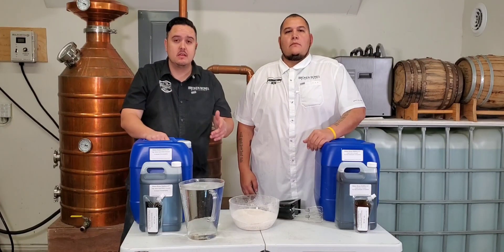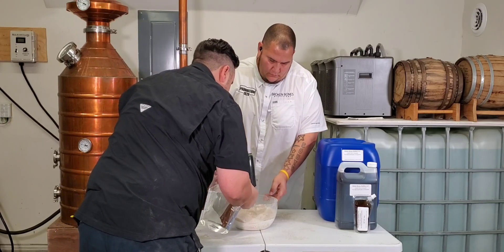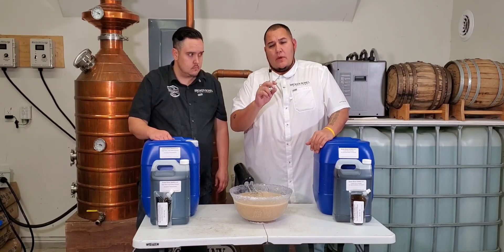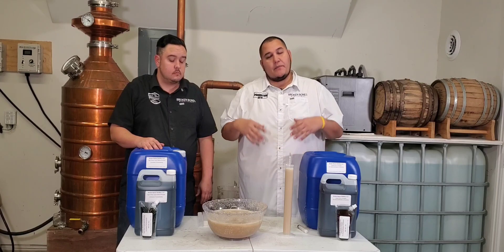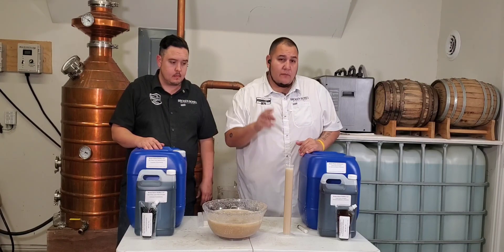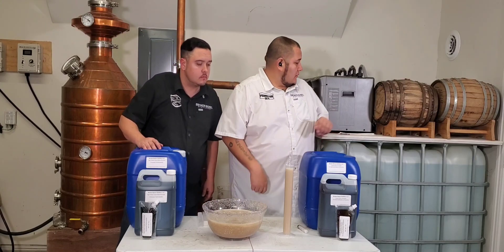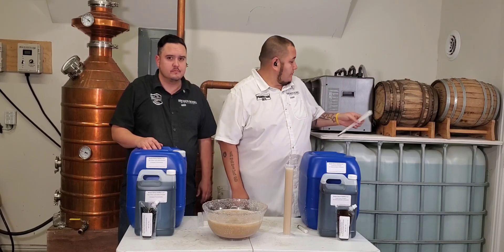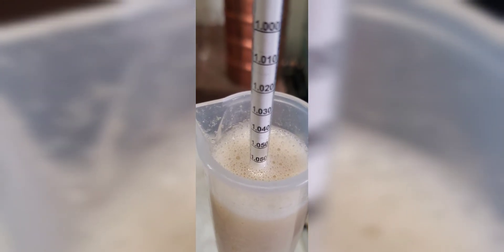High Temp Enzymes